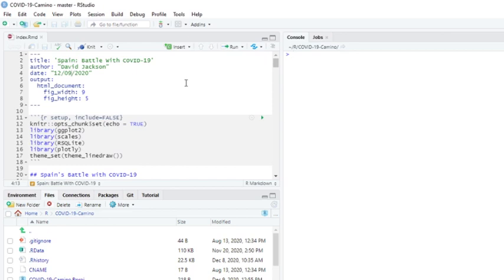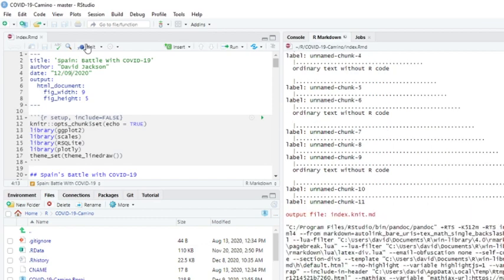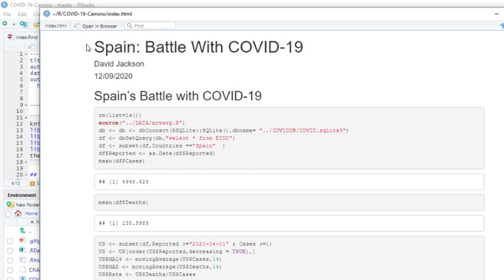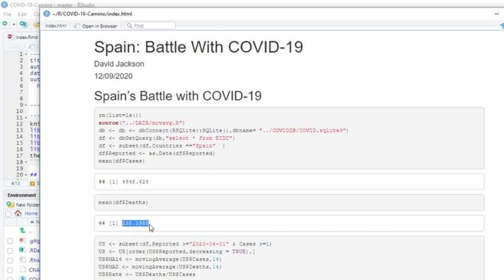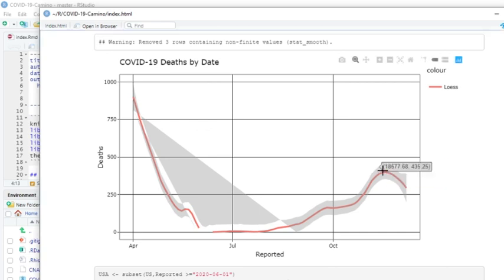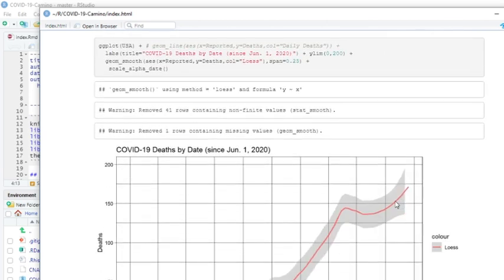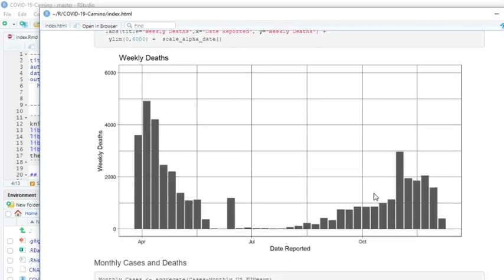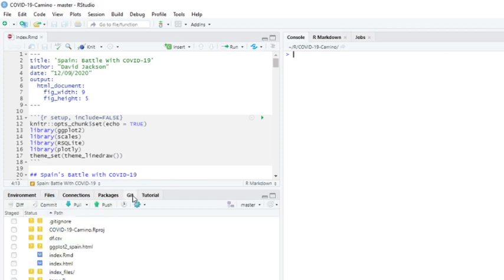COVID-19: SPAIN DAILY REPORT (2020-12-09)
Spain OVID19 News,Spain Covid19 Cases, Spain Covid19 Deaths,Covid19 Cases,Covid19 Deaths
Spain  Coronavirus News,
Spain Coronavirus Cases,
Spain Coronavirus Deaths